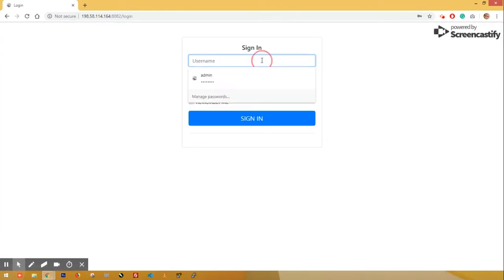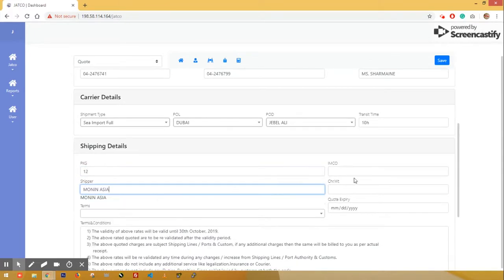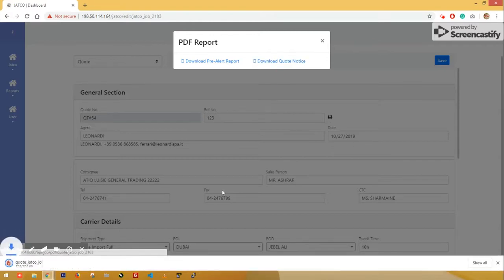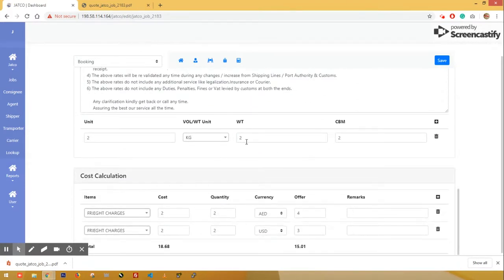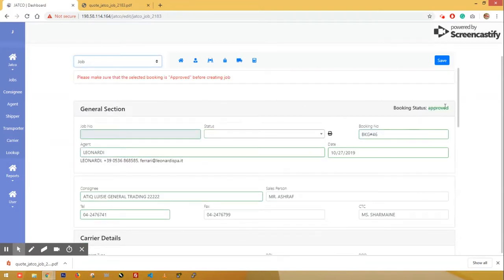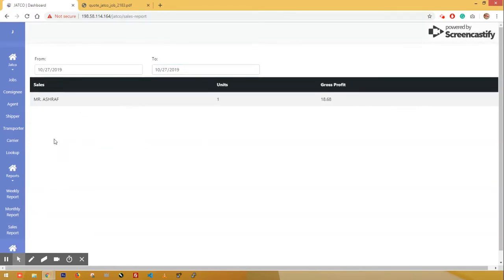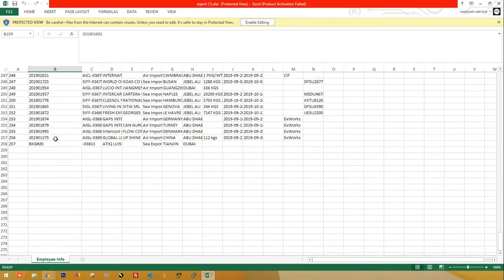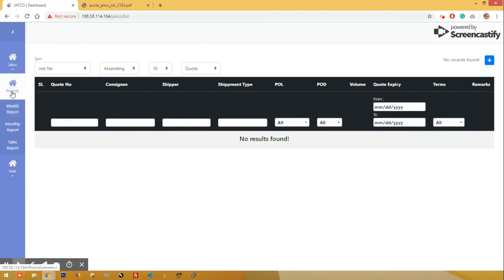Jatco Freight Services - New Features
This video describes the working of new features developed on jatco freight service
1. Creating Quote
2. Creating Booking
3. Creating job for approved booking
4. Generating sales man wise report
5. Pdf Quote generation
6. Multiple Currency for cost calculation
7. Booking number in excel report